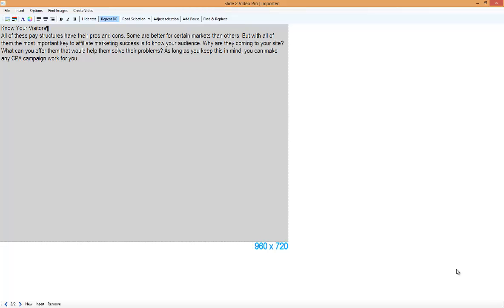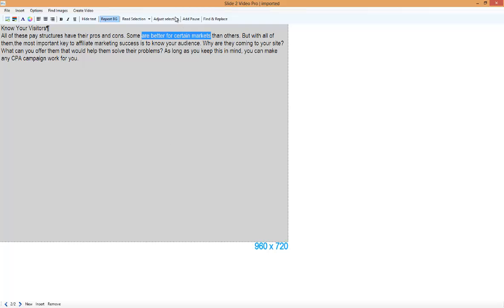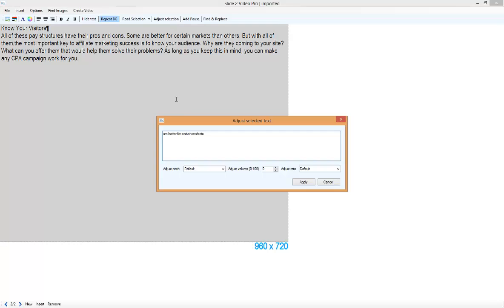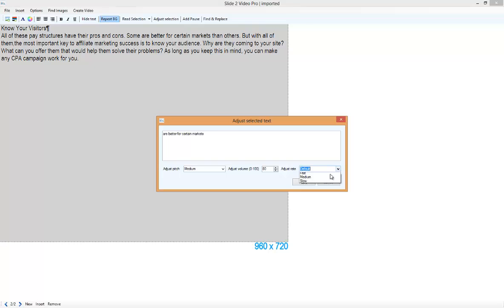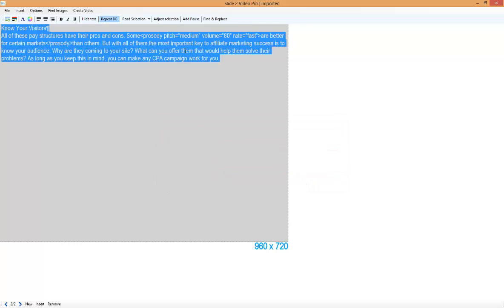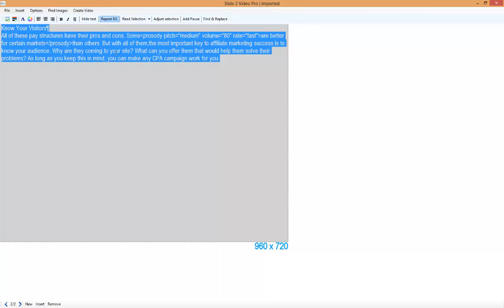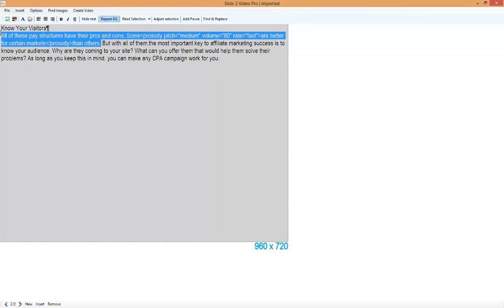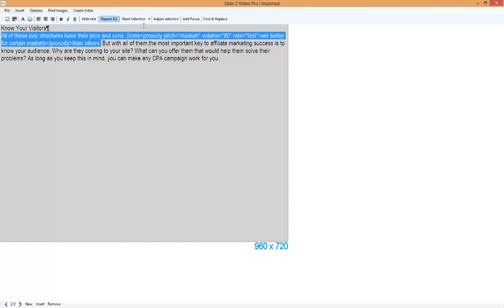Adjust the pitch, volume and rate of text in Slide 2 Video Pro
| In this tutorial we cover briefly how to adjust the pitch, volume and rate of text in Slide 2 Video Pro.